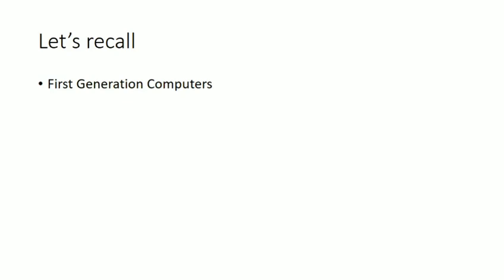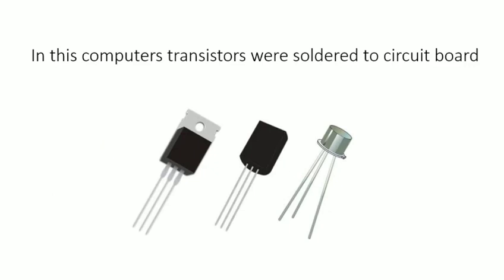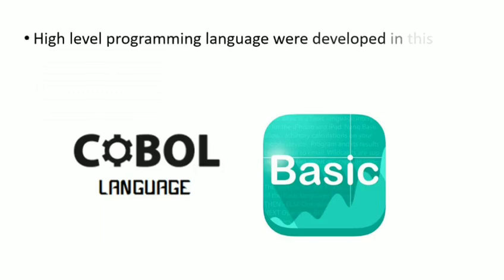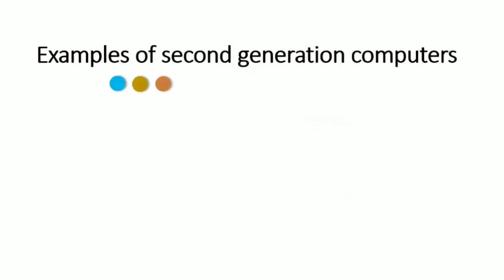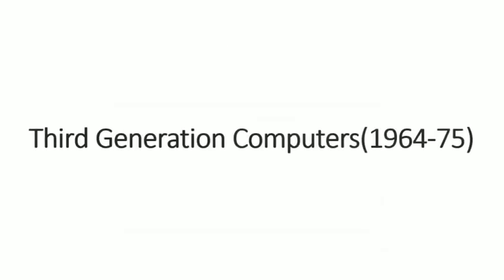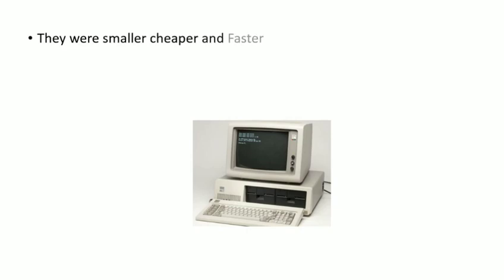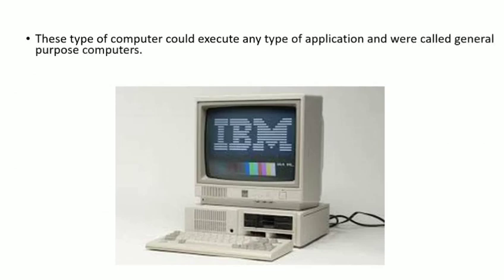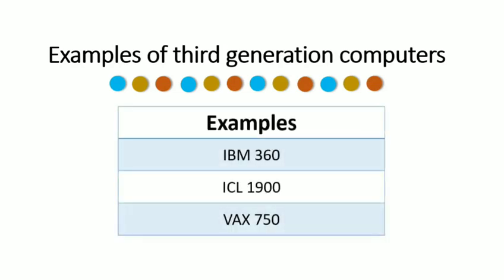ch 2 Generations of Computers part 3